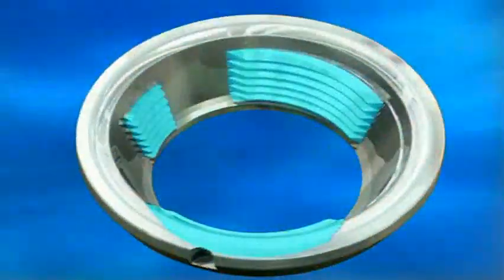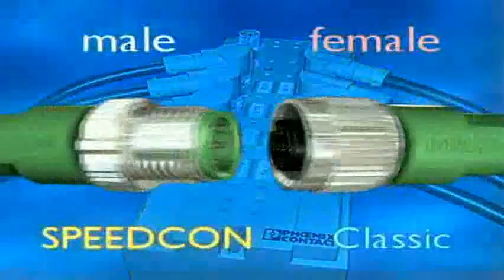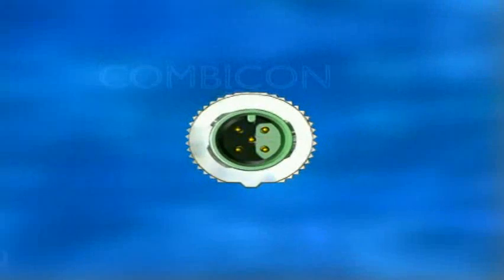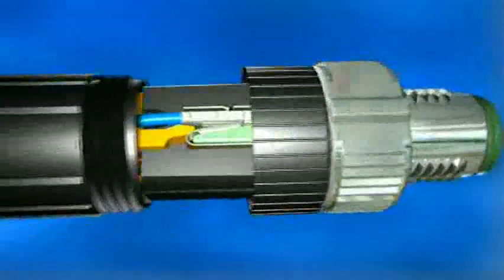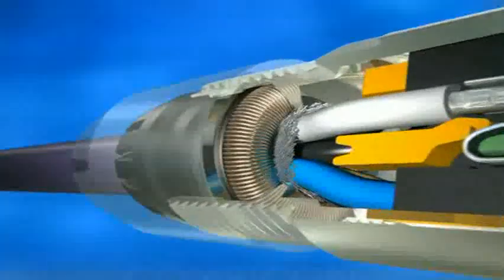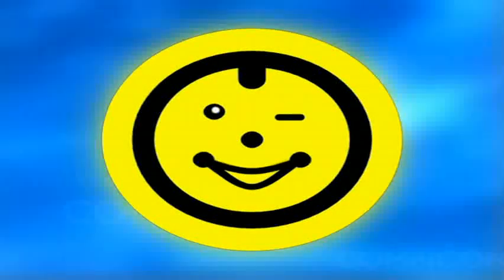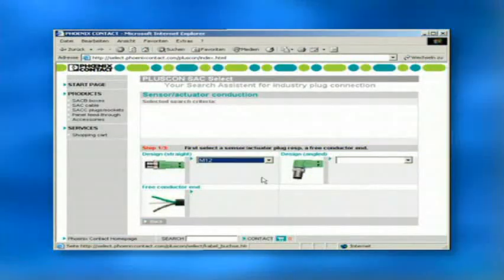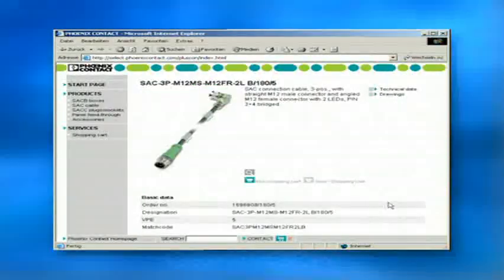Phoenix Contact SPEEDCON M12 Connectors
Product animation for Phoenix Contact's SPEEDCON line of M12 connectors.  SPEEDCON's revolutionary M12 connection system makes a secure, water tight, vibration-proof connection between cordsets and devices with a simple half-turn. Best of all, SPEEDCON works with all existing M12 connectors so it's backwards, forwards and future compatible.